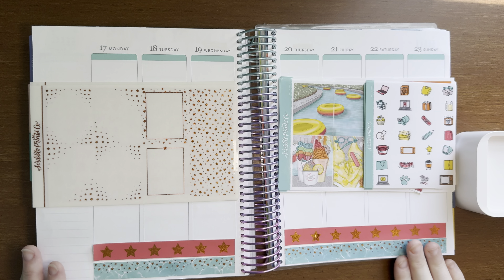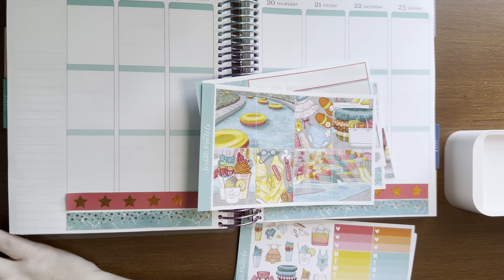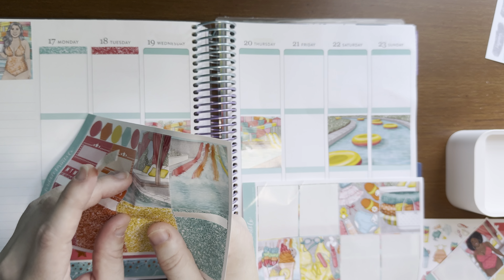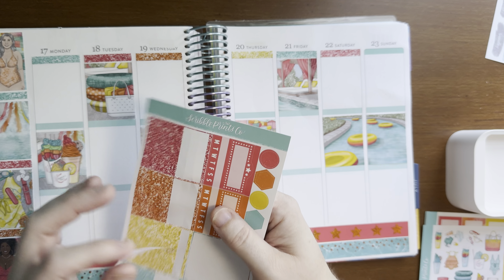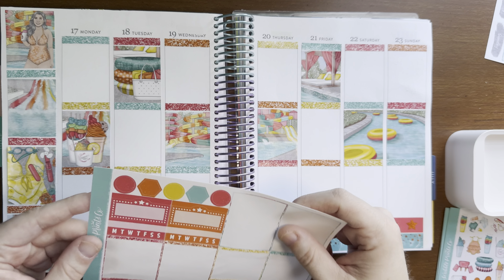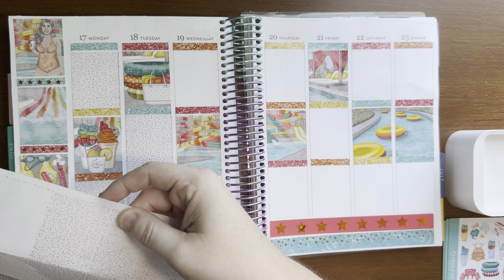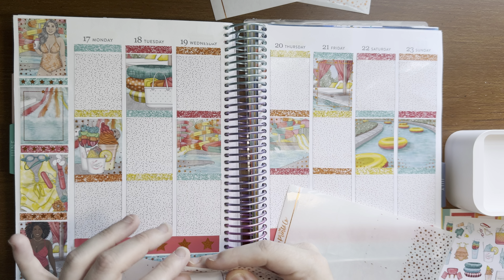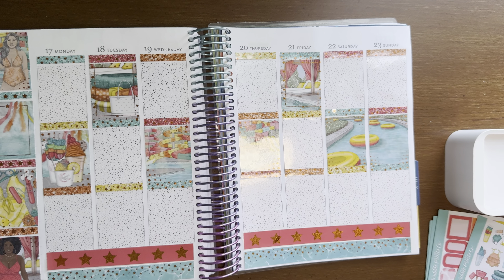Plan With Me (Waterpark ; Scribble Prints Co.)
Carlea Plans:
*If there is a sale with a code you can still mention AMY in the notes for my freebie!

Foil: Sparkly Orange from SPC

Shops Mentioned:
Plannahannah: